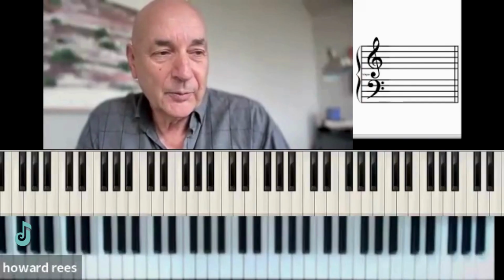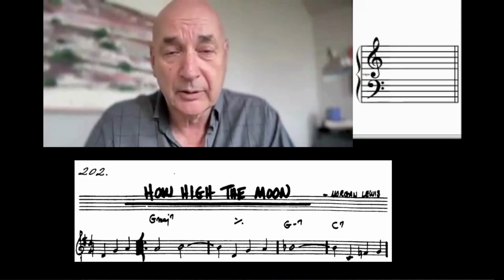Harmonizing Melodies Using 6th Diminished Scales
Jazz educator and longtime Barry Harris collaborator Howard Rees (@HowardReesJazzWorkshops) demonstrates how to harmonize the opening bars of "How High the Moon" using 6th-dminished scales.

For more information about the Barry Harris method and Howard's lessons, courses, books and videos, barryharris jazzlessons jazzimprovisation jazzpiano jazzpianolessons jazzharmony sixth-diminished